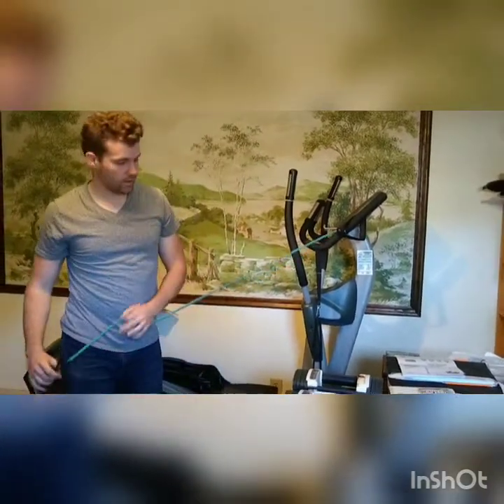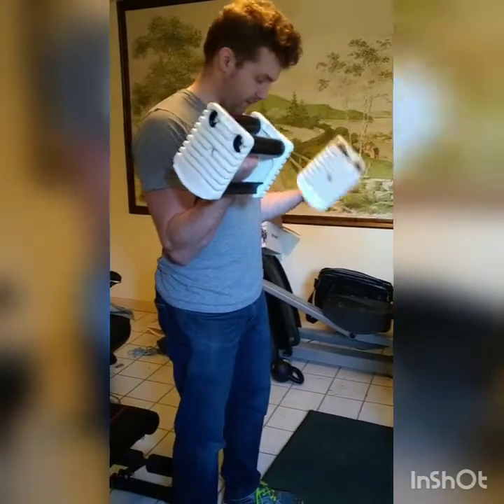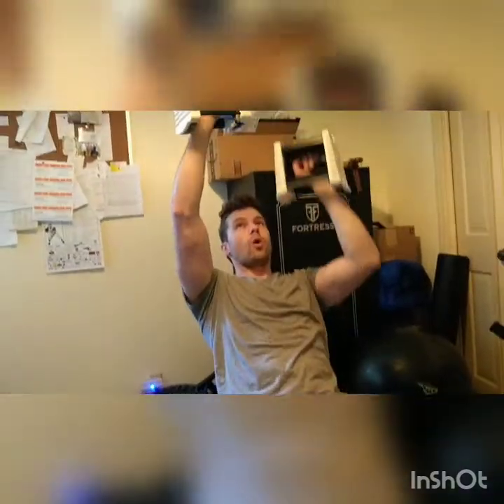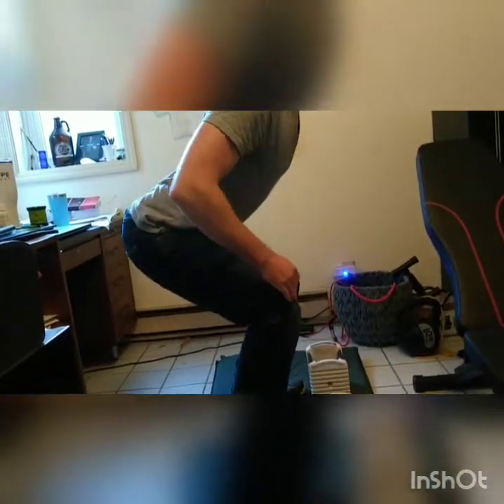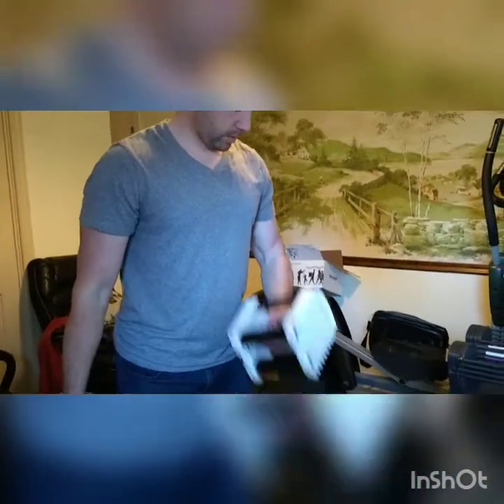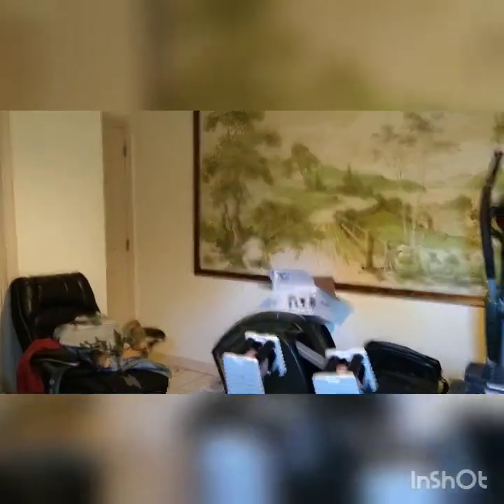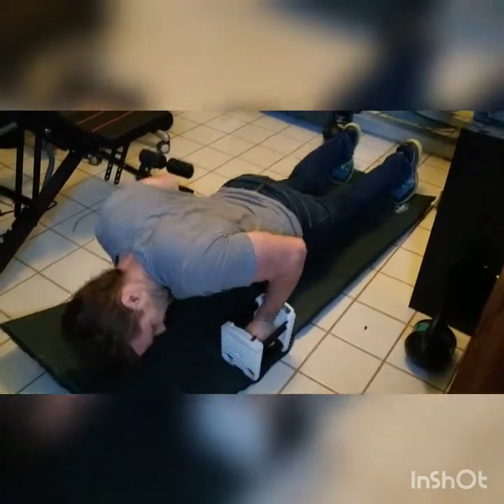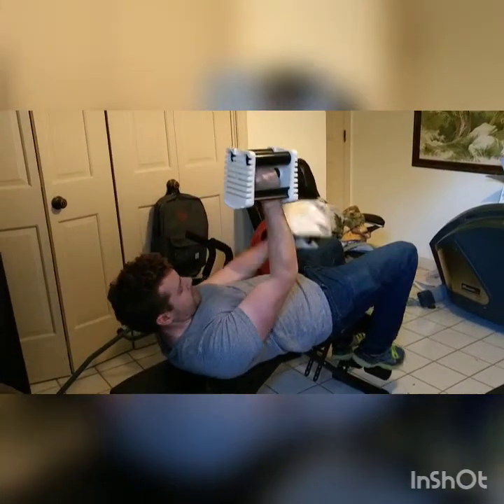Johnny's Workout version 1